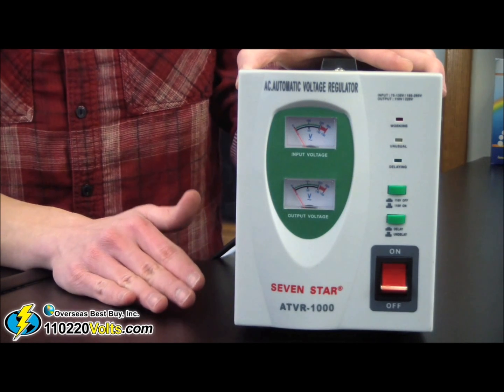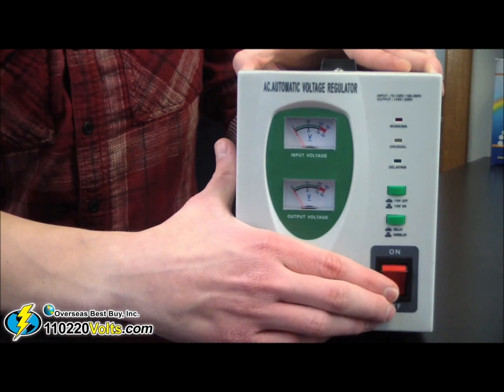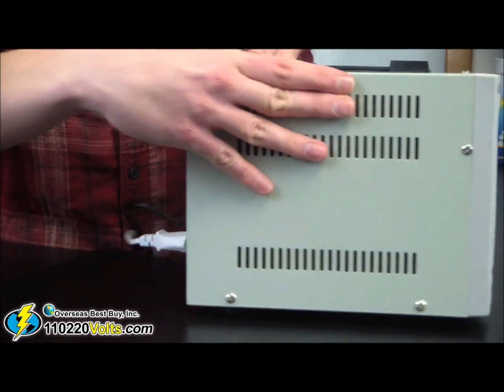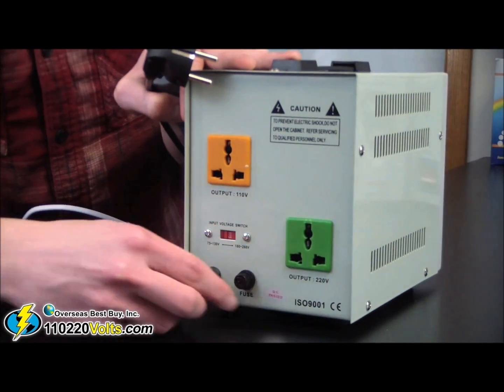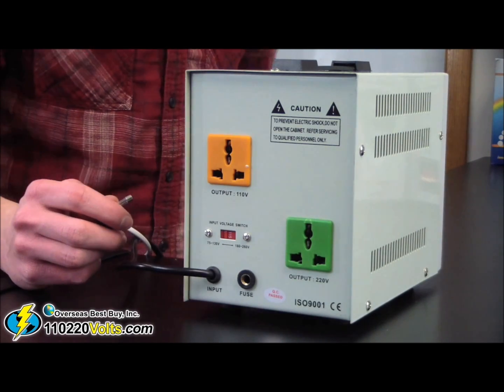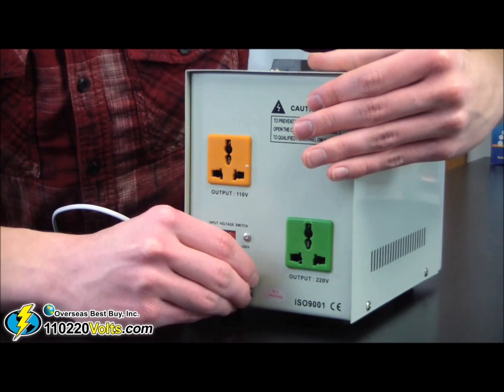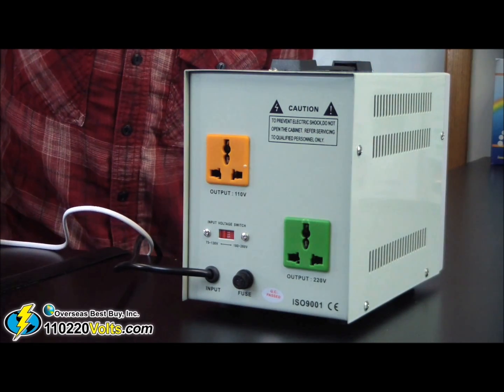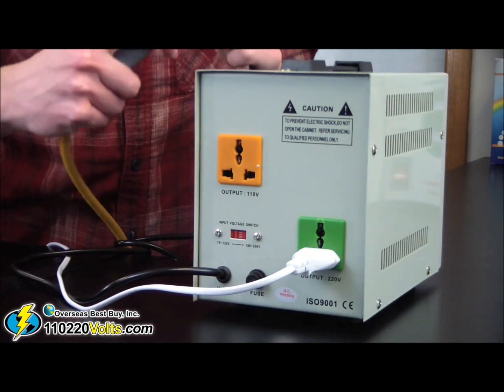How To Change A Fuse In a Voltage Regulator Converter ATVR-500, ATVR-1000, ATVR-1500 & ATVR-2000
(if you don't have the extra fuses that came with your ATVR converter
Seven Star Deluxe Automatic Voltage Regulator, Step Up & Down Voltage Converter Transformer (CE Approved)
How to go about changing the fuse for your ATVR-500, ATVR-1000, ATVR-1500, and the ATVR-2000.